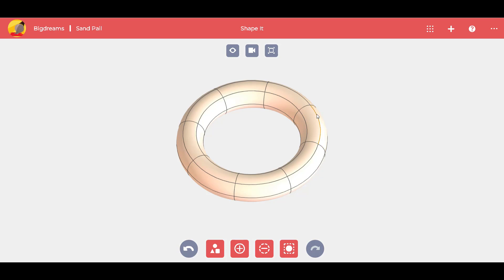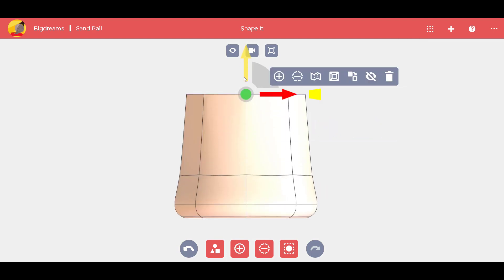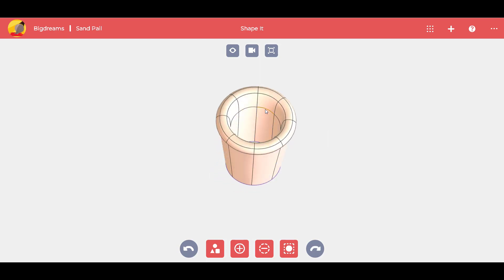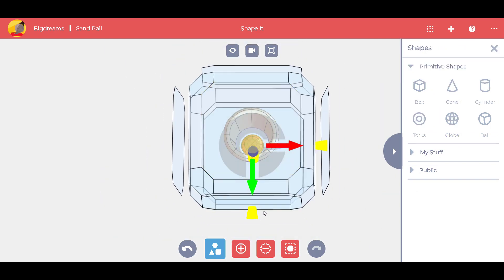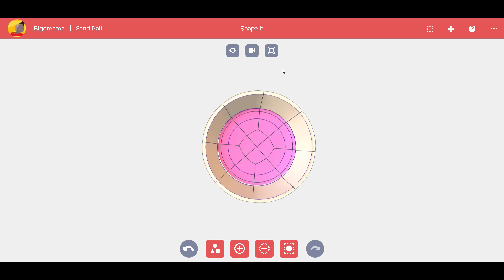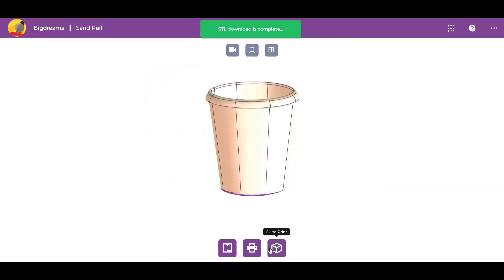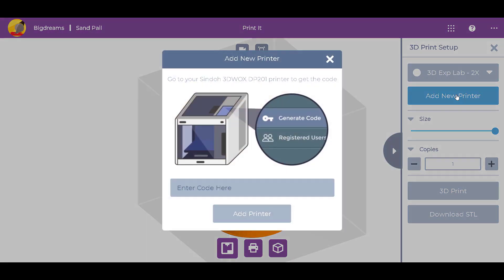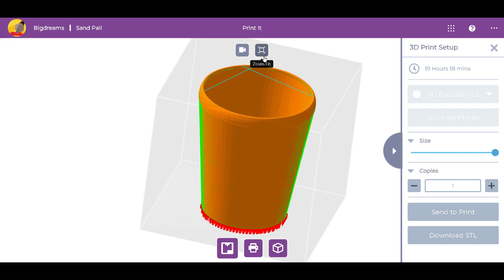Apps for Kids - Summer Fun: Sand Pail - SOLIDWORKS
Apps for Kids - Summer Fun: Sand Pail  - SOLIDWORKS. Learn how to use Shape It, Style It, and Print It to create a sand pail for fun at the beach.